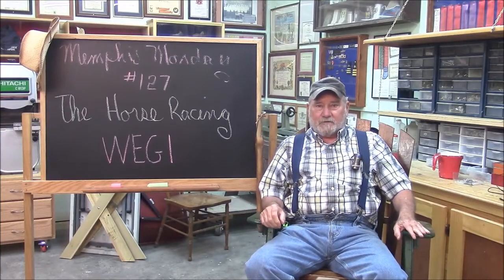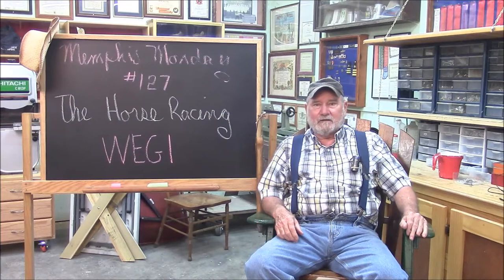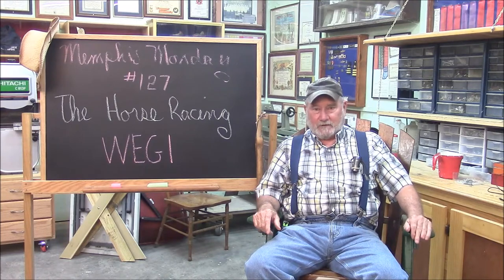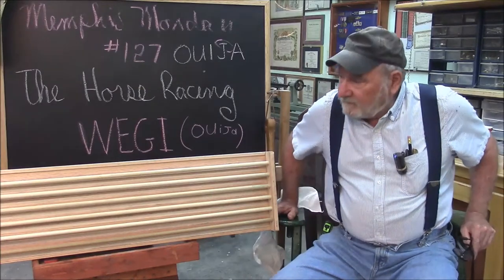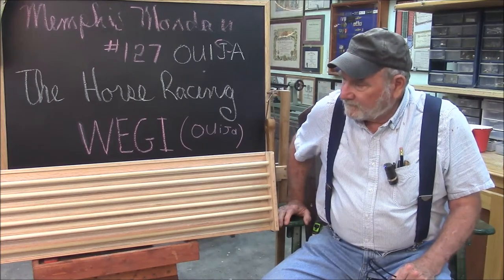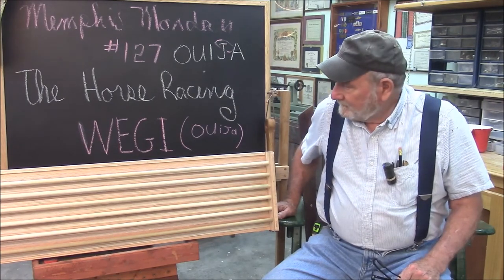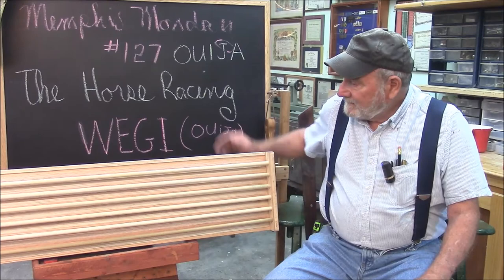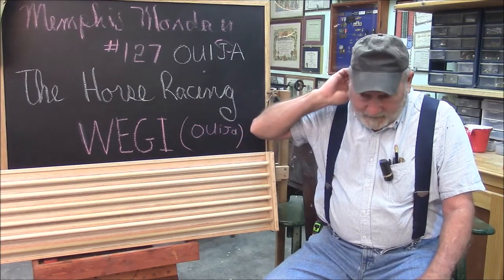127 Making a Horse Racing Handicapping Computer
This is a link to the preview video in which we discuss the computer operation and test its function on a set of race data.
    The build was very simple, so I spent some of our time covering the different types of screws.
     Put any questions about how this thing works in the demonstration video, which will make it easier to find them.